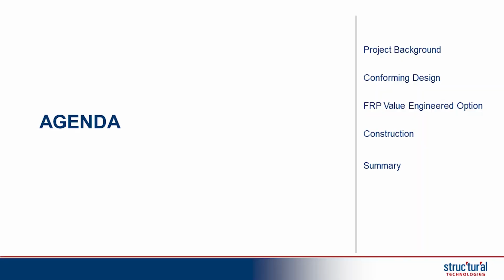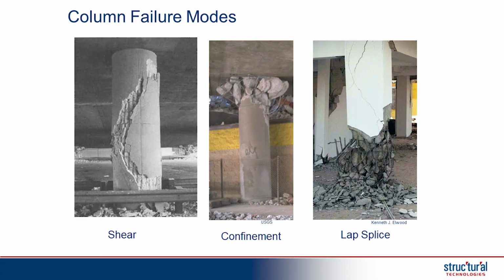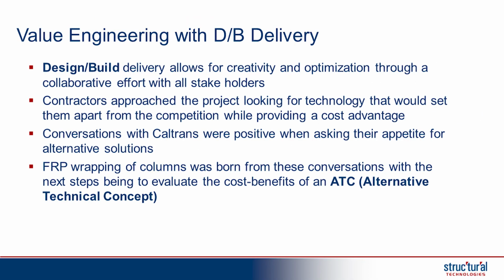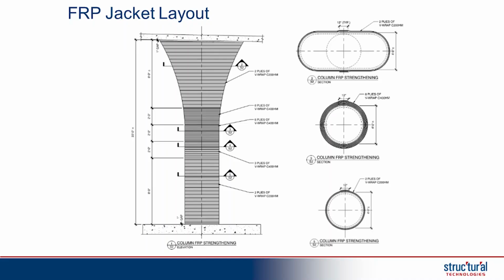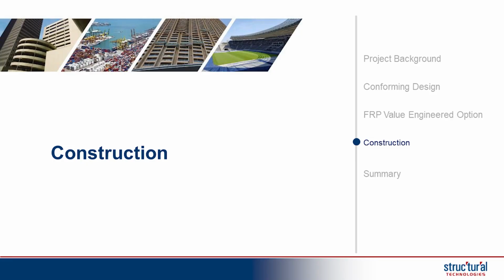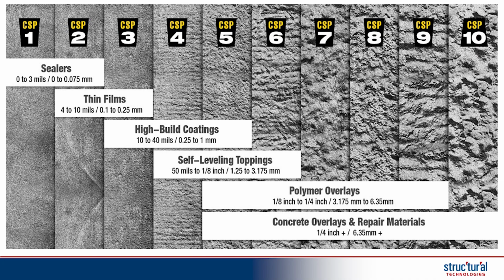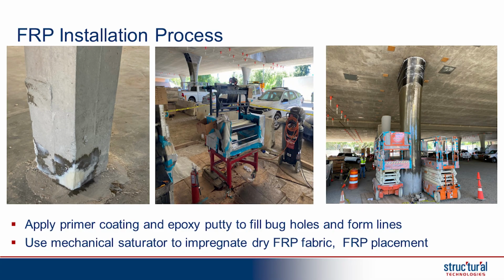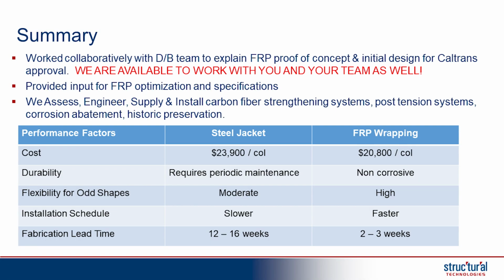Seismic Strengthening of Bridge Columns with FRP - Scott Tyson, Structural Technologies 2022-08-10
Seismic Strengthening of Bridge Columns with FRP - Scott Tyson, Structural Technologies 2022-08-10 WBPP - TSP2 - NCPP